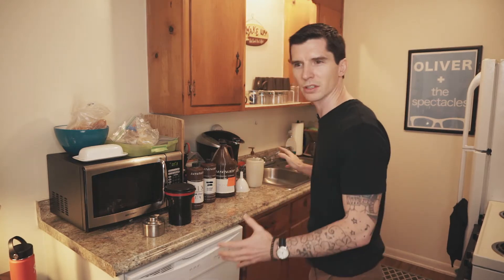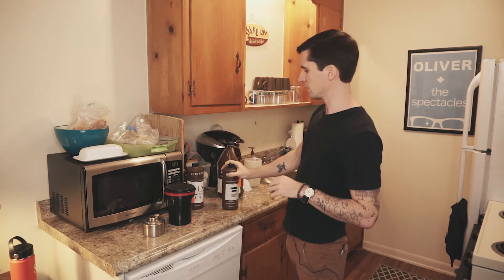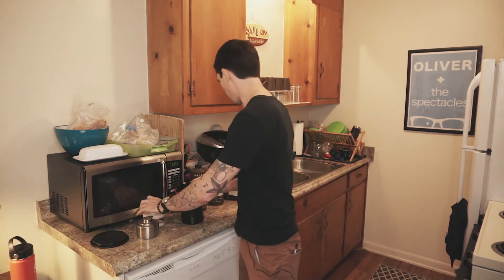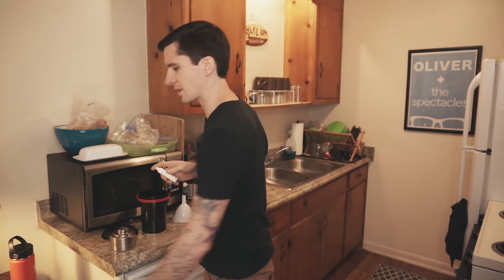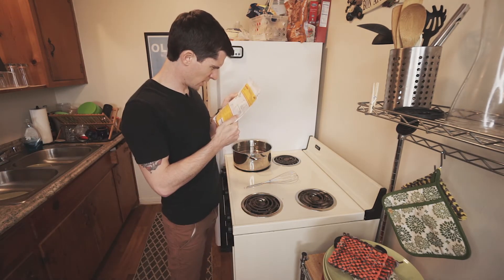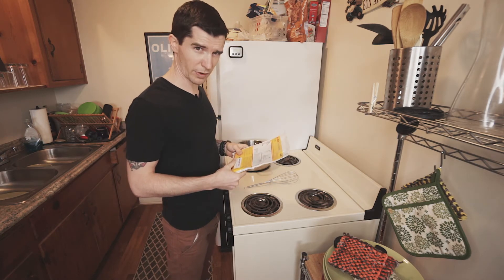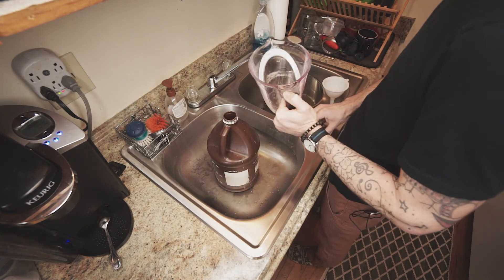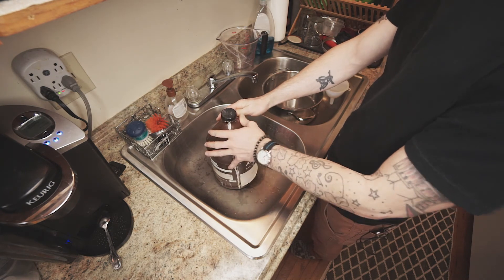Develop B&W Film and Make Kodak D76 at Home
In this video I take you through the basic equipment needed to develop B&W film at home. Although the equipment is simple, it is a necessary to develop film at home. I then take you through the process of making Kodak D76 developer using basic kitchen equipment.

Gear Used:
Camera: Sony A6000
Lens: Sony 10-18mm
Tripod: Manfrotto
Ring Light: Newer Ring Light
Fill Lights
Lapel Mic
Audio Recorder: Zoom H4n
Video Monitor: Aputure VS2

-Chris